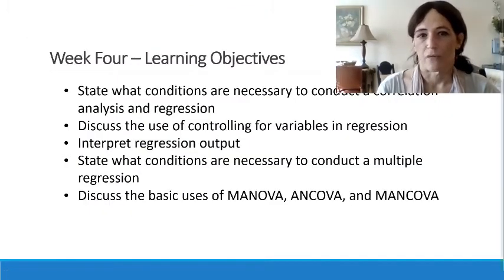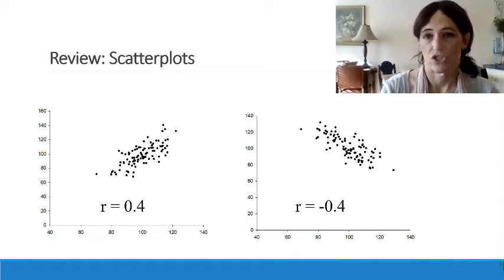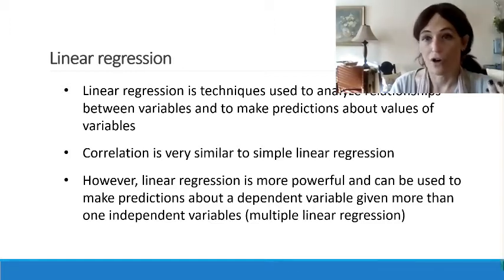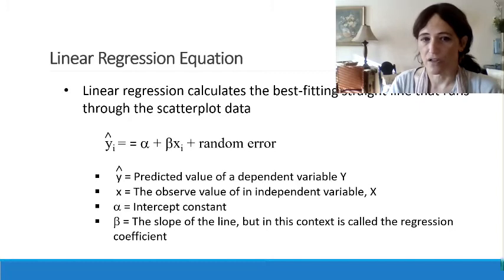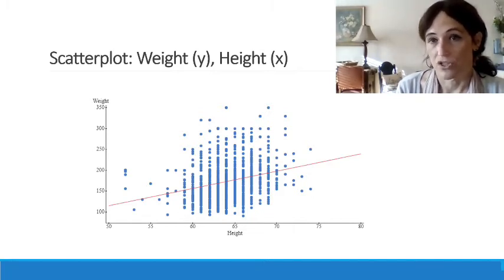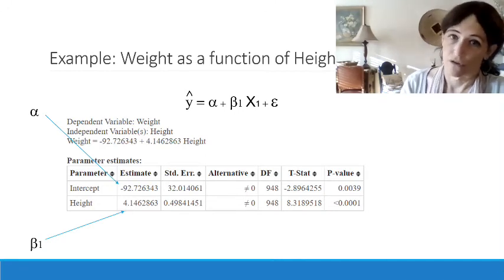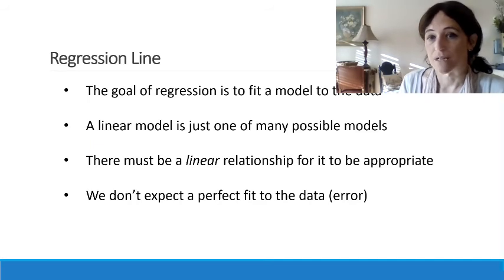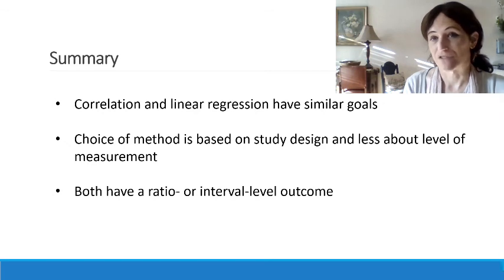BST 322 Week Four, Part I